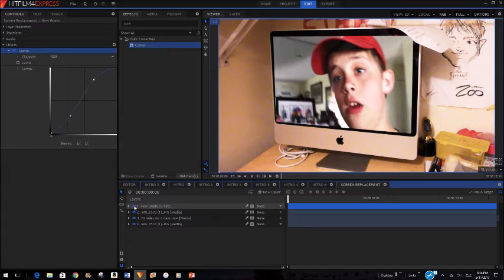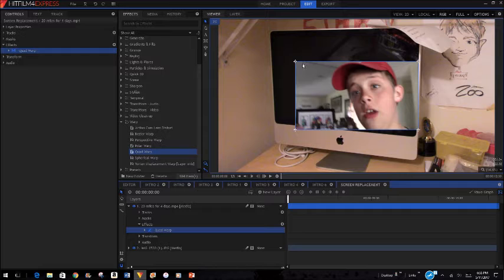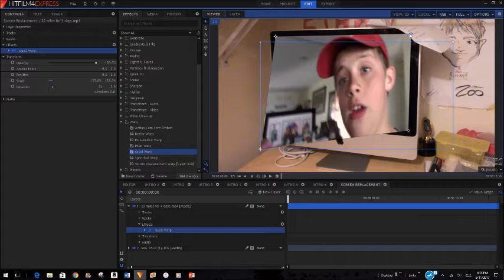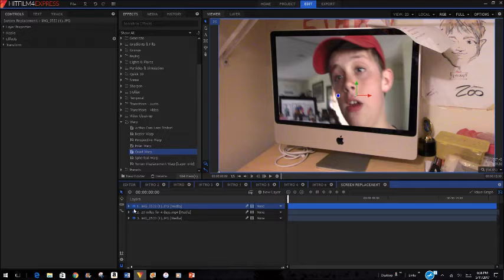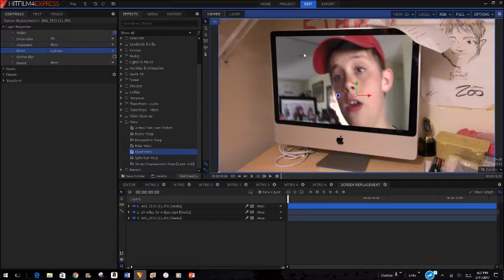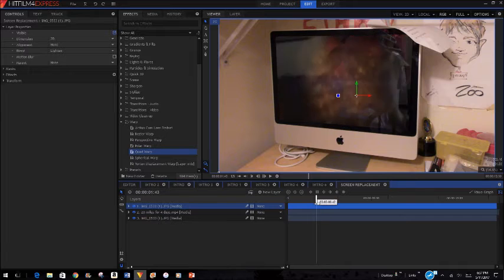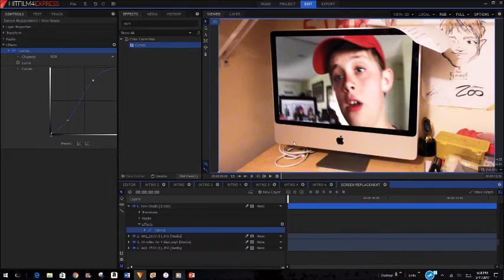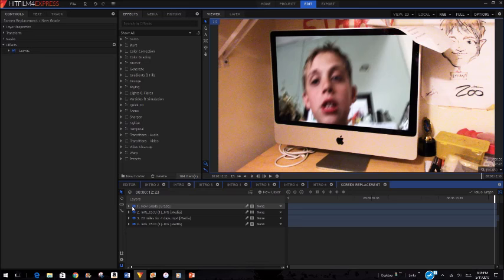How to do Screen Replacement in HitFilm 4 Express